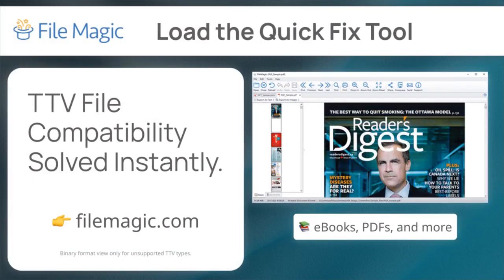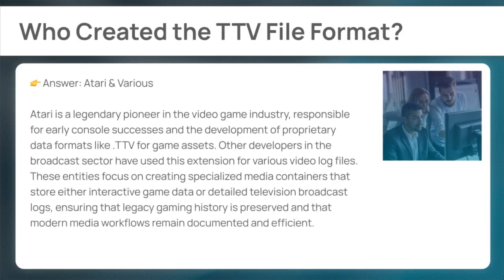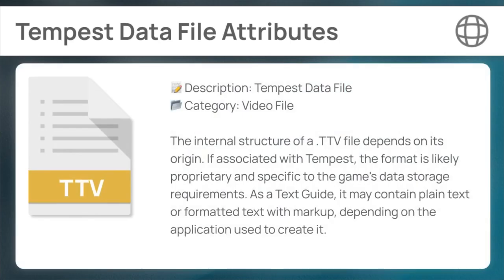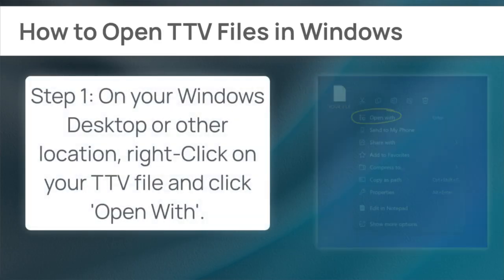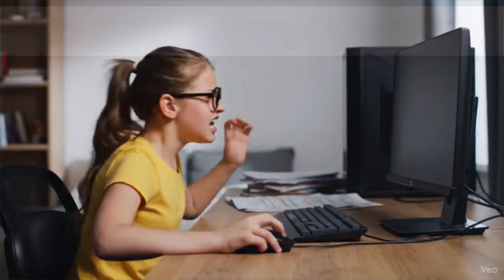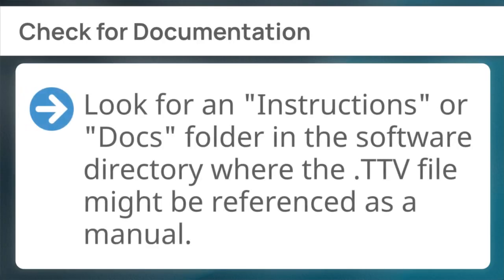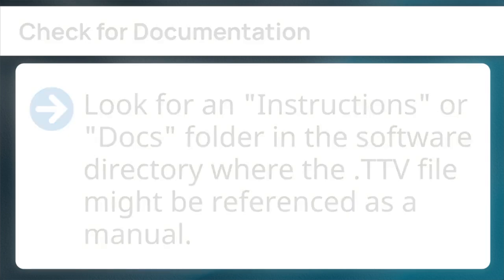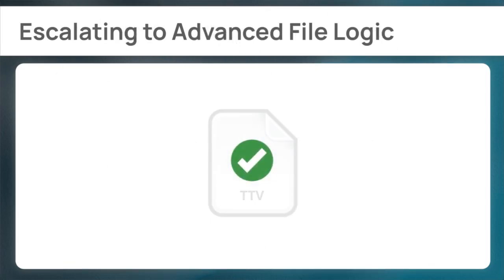How to Open TTV Files (Tempest or Text Editor)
Having trouble opening your Tempest Data File format? You are not alone! In this quick tutorial, I’ll show you exactly how to open, view, and fix any TTV file on Windows — even if your PC doesn’t recognize the format. I'll show you free programs, how to fix common errors, and the easiest *1-click solution* if nothing else works.

The internal structure of a .TTV file depends on its origin. If associated with Tempest, the format is likely proprietary and specific to the game's data storage requirements. As a Text Guide, it may contain plain text or formatted text with markup, depending on the application used to create it.

Universal File Viewer (Recommendation): Need a fast solution? File Magic can open TTV files and hundreds of others.

▶ What You’ll Learn:

- See which programs can open this TTV file type
- Understand the evolution of the TTV file format
- Repair corrupted or incorrect TTV file associations
- Fix Windows errors that prevent TTV from opening
- Discover the purpose of the TTV file
- How to Check for Documentation
- How to Open in a Text Editor
- How to Launch Tempest Software

Timestamps:

00:00 - Overview
00:20 - Intro to TTV Files
00:41 - TTV Internal Format Structure
00:59 - Reading TTV Files
01:43 - Resolving TTV Errors